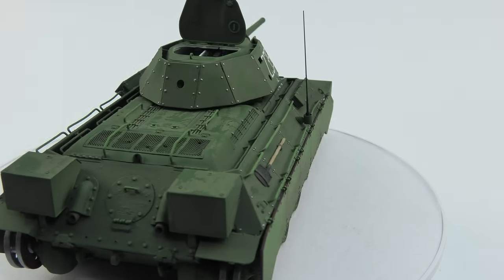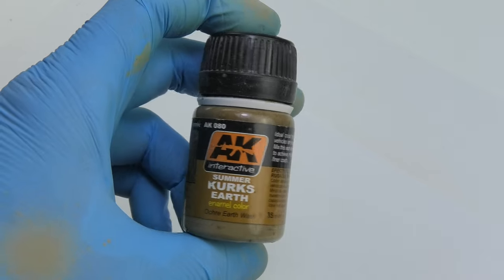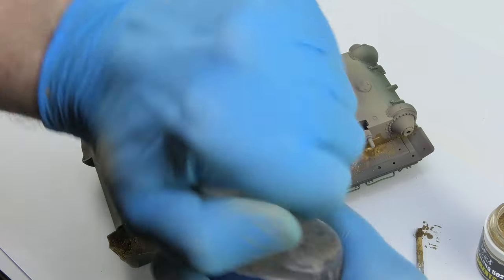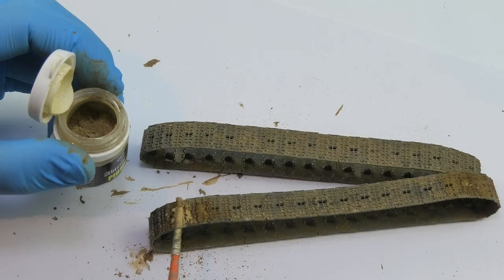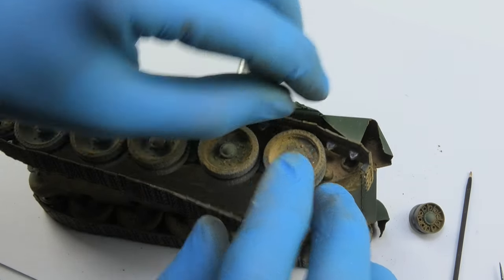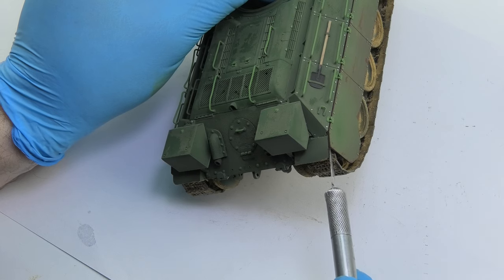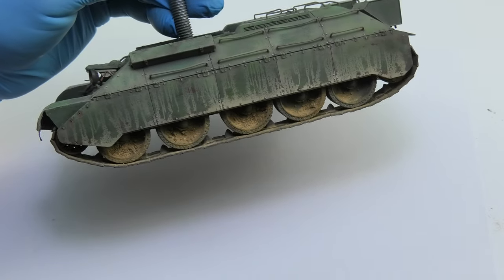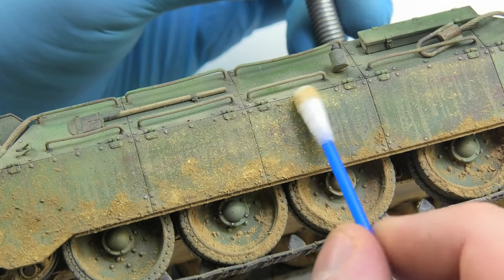Mud, mud, mud all around!!! The heavy weathering in progress - T-34/76 screened Border Model BT-009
In my opinion, the model looks realistic when weathering is done properly. So tonight I will show you how I do it with the example of the model you already know (Soviet Panther) from previous movies. So the heavy weathering of T-34/76 screened from Border Model 1/35 scale in progress!! Mud, mud, mud all around!!